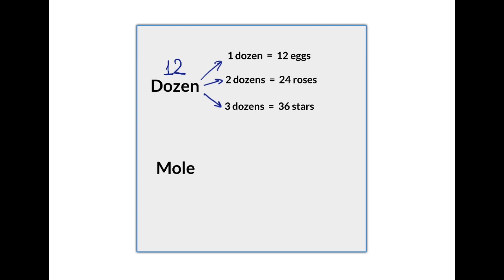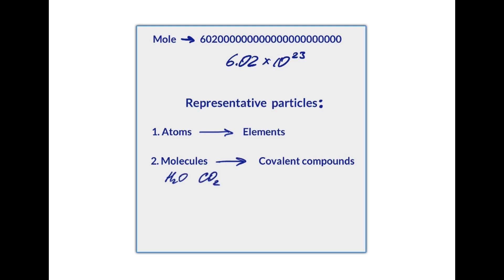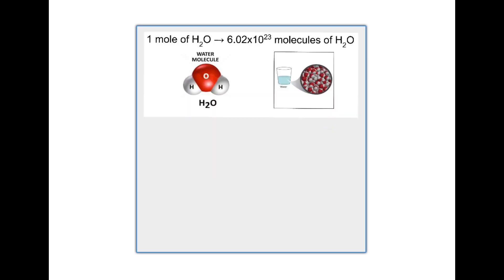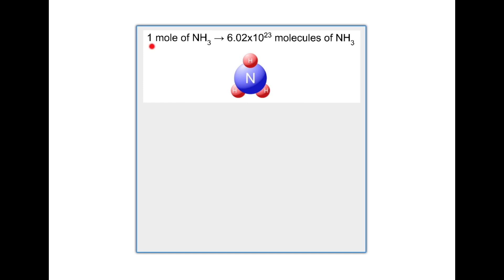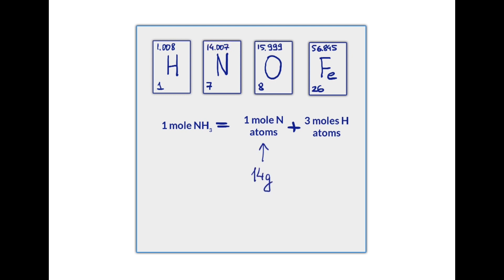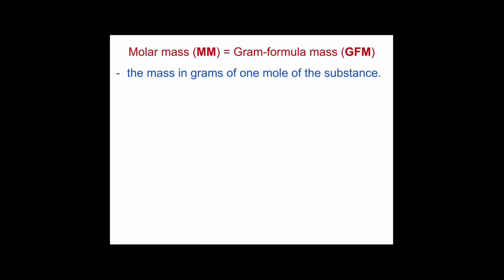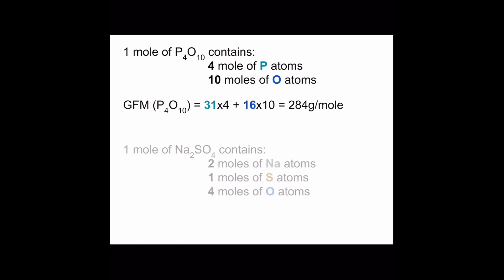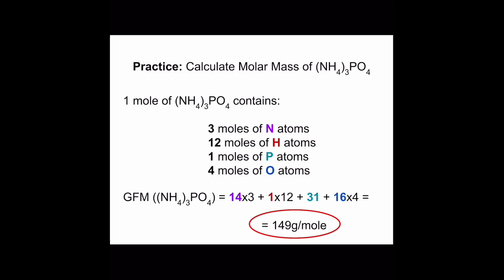Mole and Gram Formula Mass (collection)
"Mole" is just a number
Representative particles
Dual meaning of average atomic mass
1 mole of water is made of 3 moles of parts
Lego Logic - 1 mole of a compound is made of several moles of atoms
1 mole of ammonia is made of 4 moles of parts
Gram Formula mass (GFM) calculations for ammonia
Calculating GFM
Calculating GFM - practice 1
Calculating GFM - practice 2
Calculating GFM - practice 3